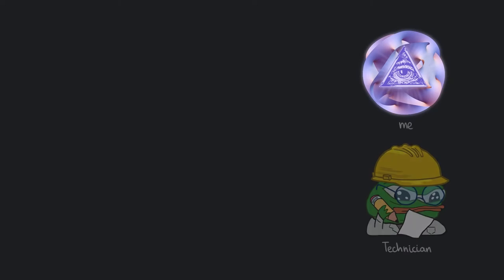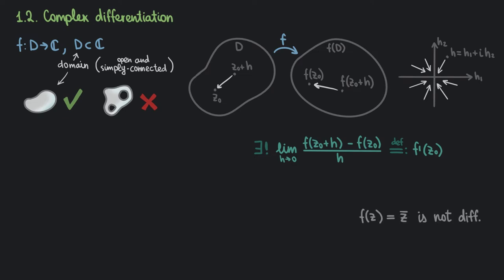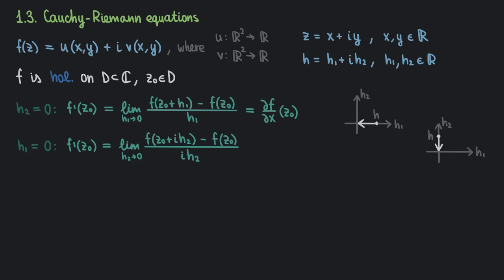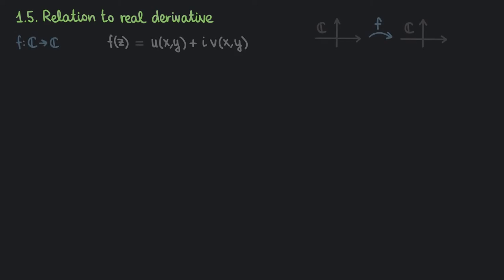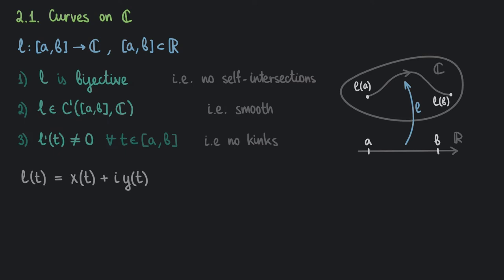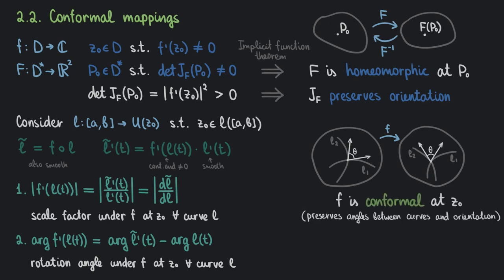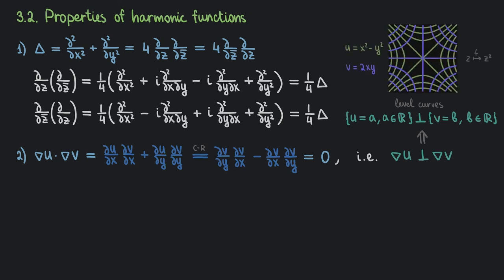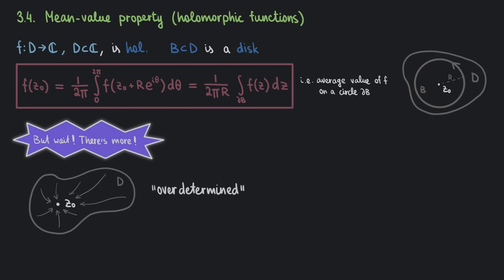Complex differentiability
This video is an overview of the notion of complex differentiability. It explains what it means for a function to be holomorphic, harmonic, conformal, and analytic, how these properties are related, and what's the difference between them.

🎵 Music

- September by Kai Engel
- Cobweb Morning by Kai Engel
- November by Kai Engel
- random chord progressions by me (Technician)

🕰 Timestamps

00:00 Intro
00:30 Outline
01:05 Prerequisites
01:23 1.1. Real differentiation
03:22 1.2. Complex differentiation
08:33 1.3. Cauchy-Riemann equations
10:52 1.4. Wirtinger derivatives
14:47 1.5. Relation to real derivative
16:35 1.6. Geometric picture
17:50 1.7. Conclusions
18:35 2.1. Curves on C
19:36 2.2. Conformal mappings
22:44 2.3. Complex numbers as matrices
25:51 3.1. Harmonic functions
27:51 3.2. Properties of harmonic functions
29:35 3.3. Mean-value property (harmonic functions)
32:34 3.4. Mean-value property (holomorphic functions)
33:50 3.5. Maximum principle
35:33 4.1. Analytic functions in R
37:44 4.2. Analytic functions in C
39:08 5. Final remarks